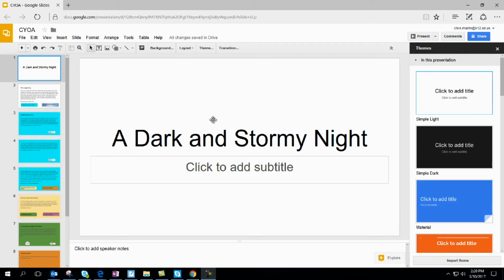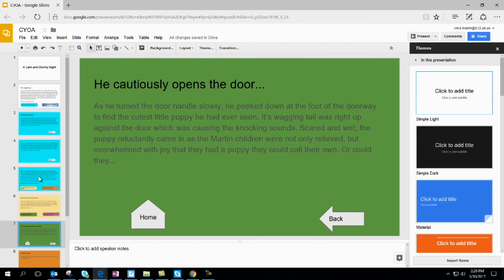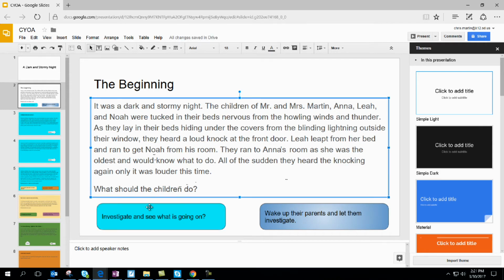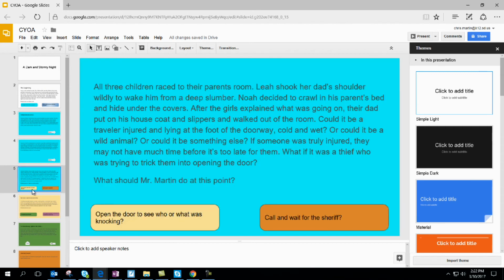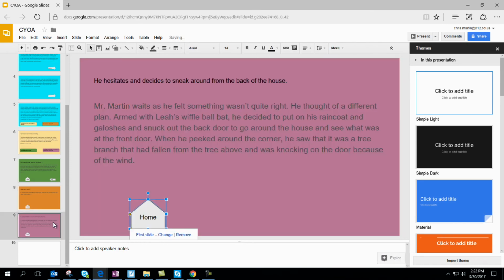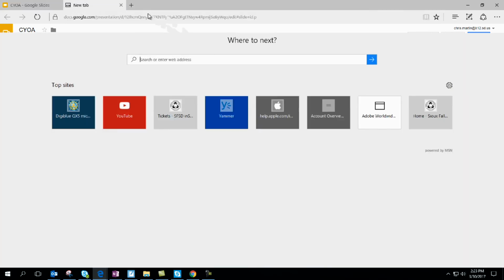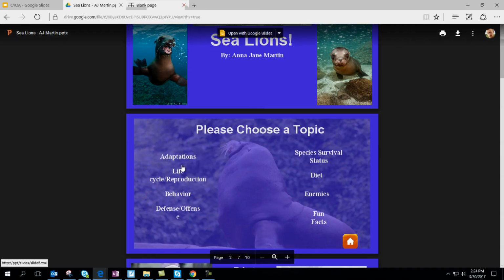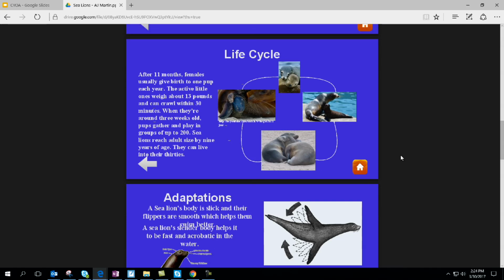Choose Your Own Adventure